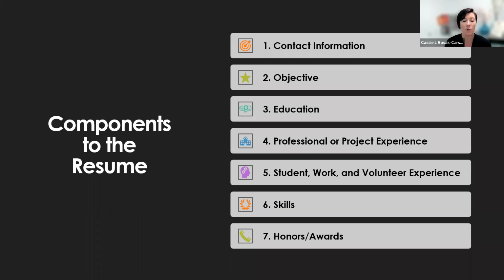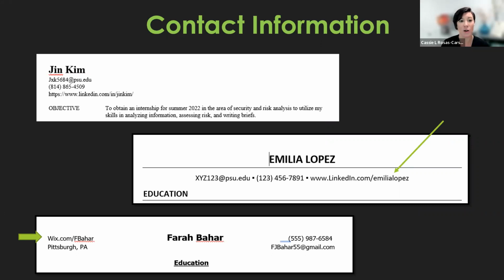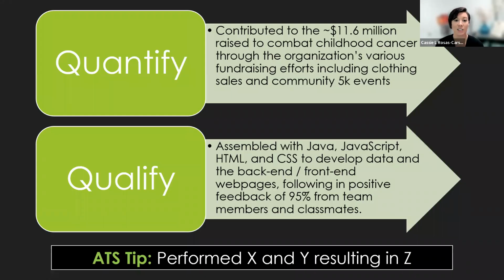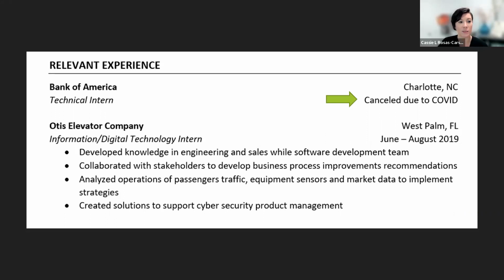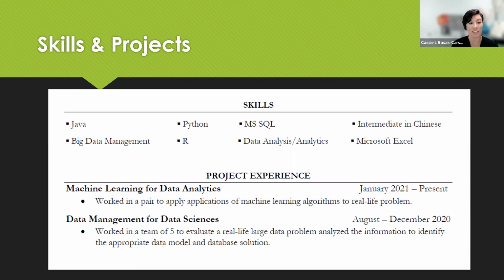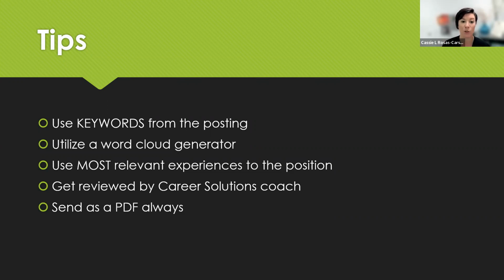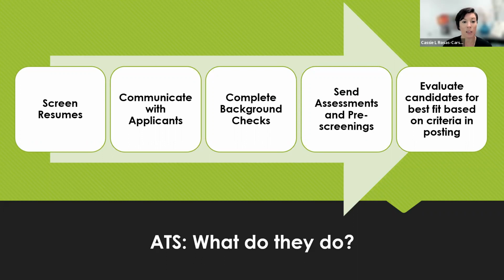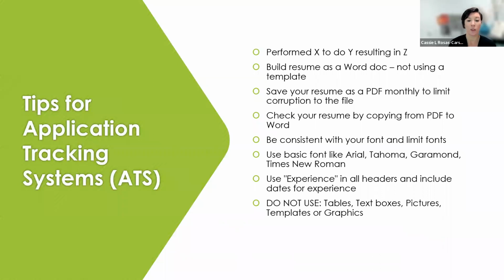IST Careers Hot Topic Series: Resume & Application Tracking Systems (ATS)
Learn how to format your resume to stand out as an applicant and be better prepared to get past applicant tracking systems (ATS) used for online applications.